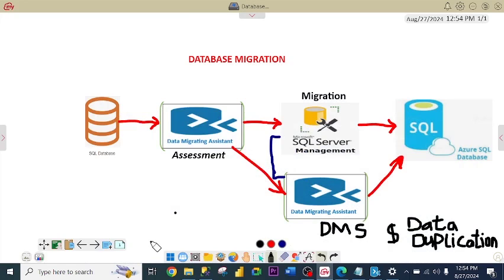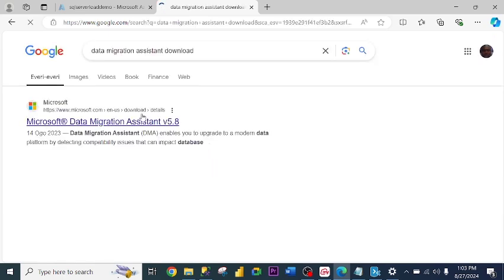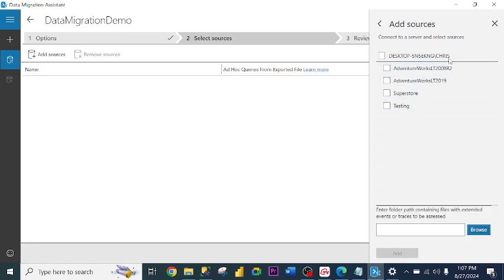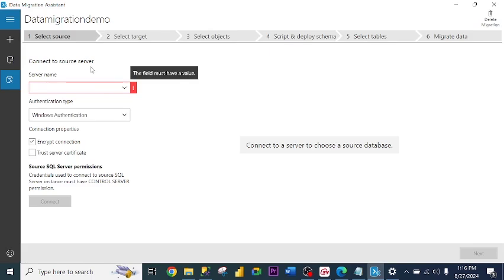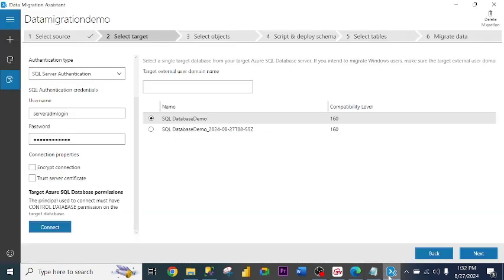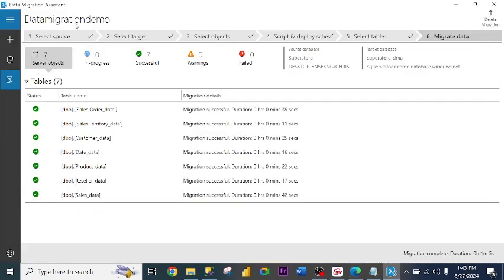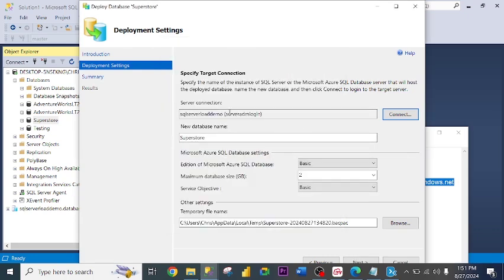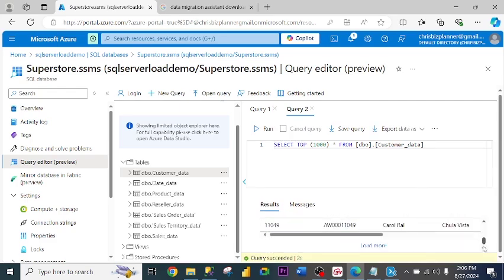Database Migration from On-Prem SQL Server to Azure SQL DB Using Data Migration Assistant and SSMS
Are you looking to migrate your on-premise SQL Server databases to Azure SQL Database? In this detailed video, we guide you through the entire process using the powerful Microsoft Data Migration Assistant and SQL Server Management Studio (SSMS).
You’ll learn how to leverage these tools assess your current databases, minimize downtime, and ensure a seamless transition to the cloud. Whether you are a beginner or an experienced database, this step-by-step tutorial will provide you with practical insights and best practices to simplify your database migration journey.